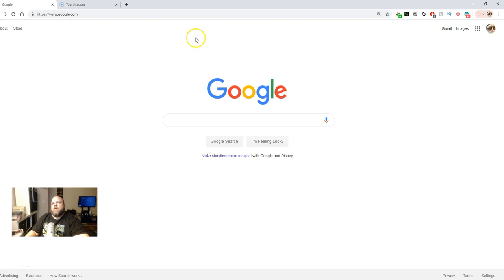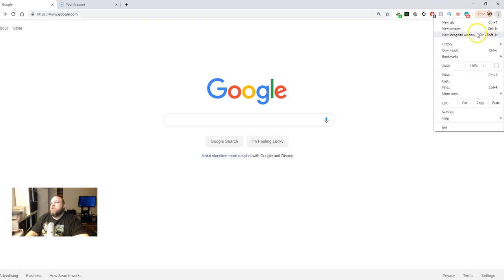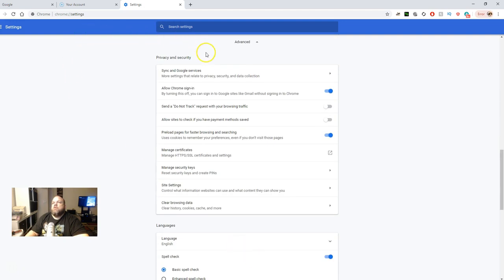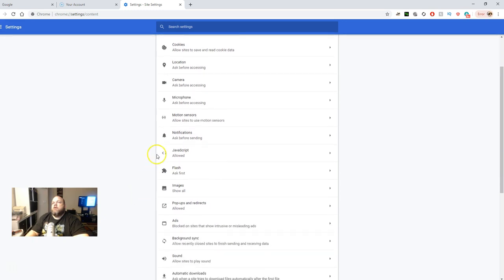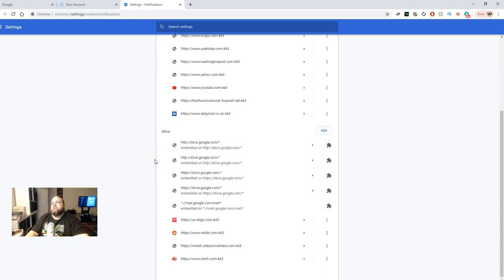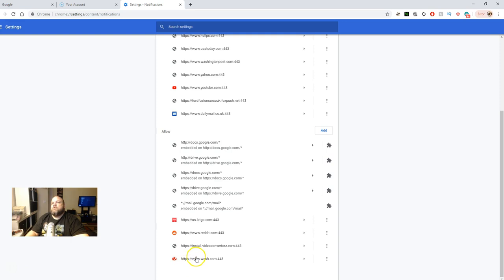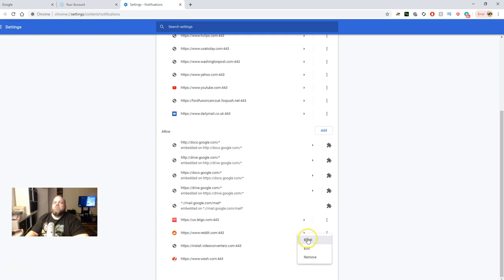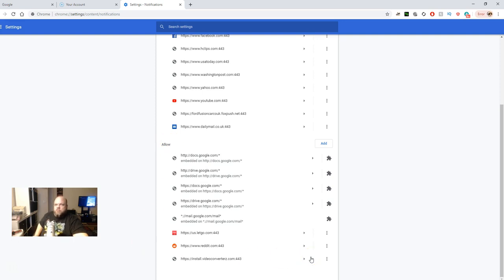How to Remove Y2Mate Popup from Google Chrome (Delete Take off Bottom Right Screen Y2Mate.com virus)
Are you getting an annoying popup on your computer screen that you have to click on to remove every few minutes?  I'll show you how to quickly delete the ad on your Google Chrome settings.  This particular trojan horse is y2mate that shows up on the bottom right of my screen every few minutes.